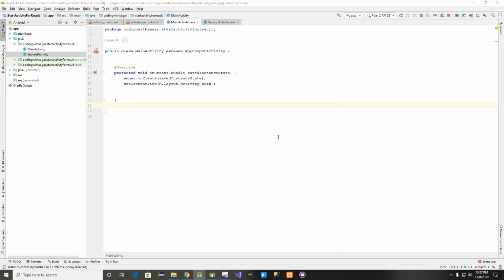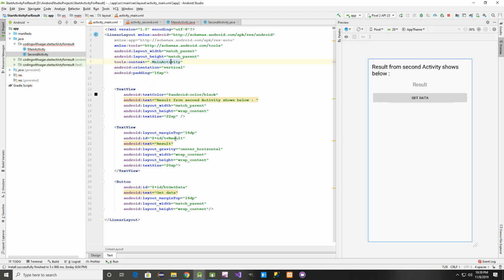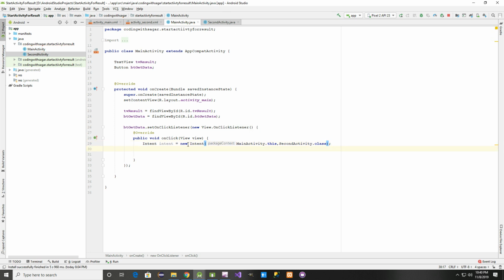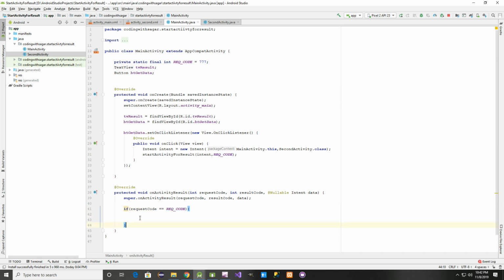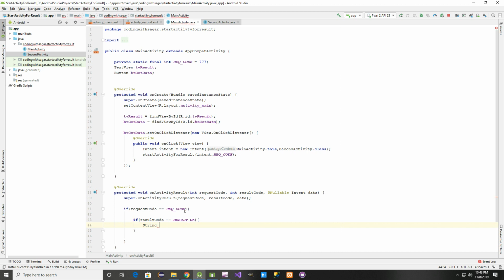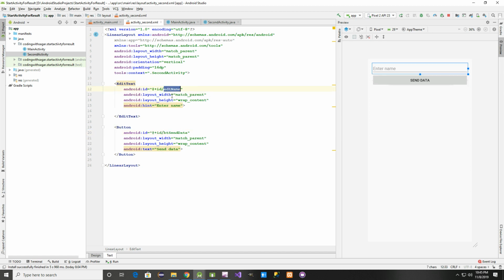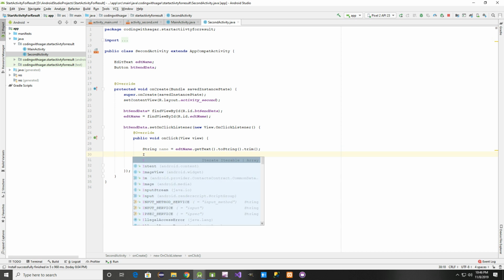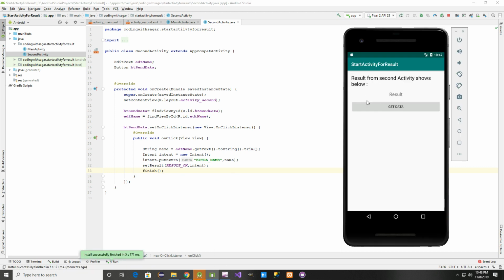StartActivityForResult() - Android Tutorial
In this tutorial we are going to learn how to use StartActivityForResult() to get data back from secondActivity to MainActivity.

 Tutorial : start activity and passing data between two activity using intent